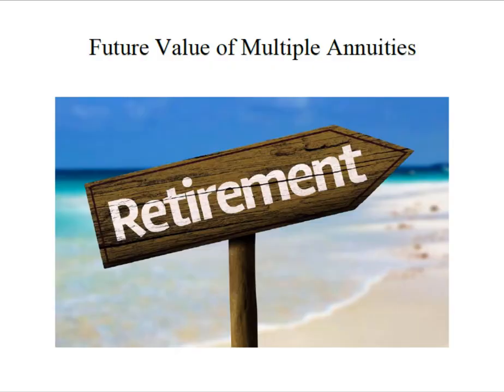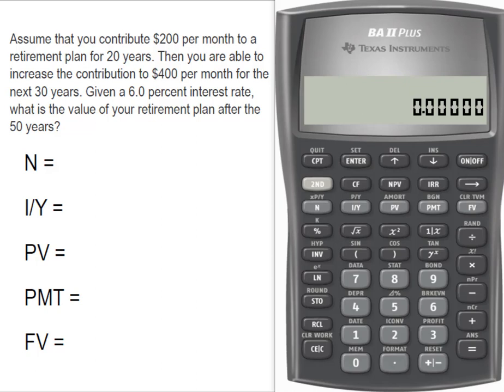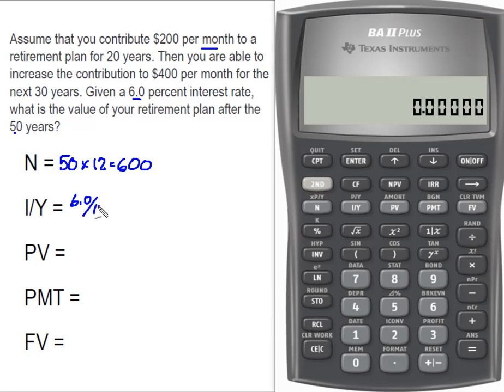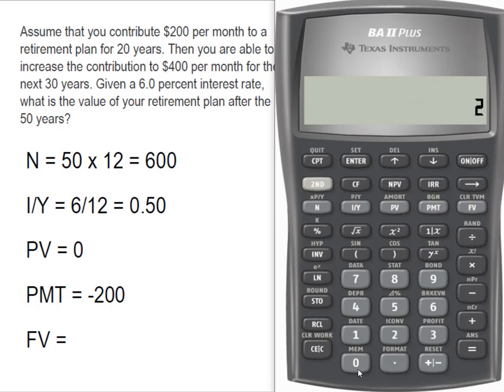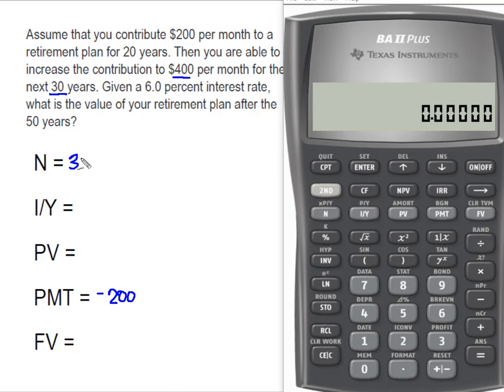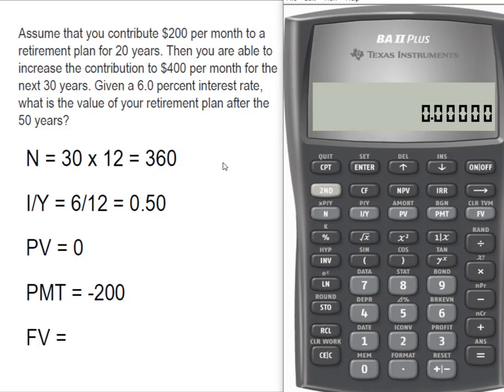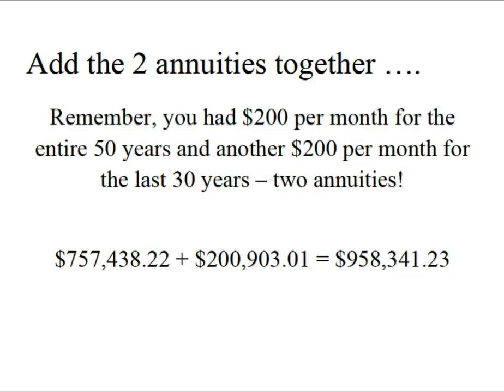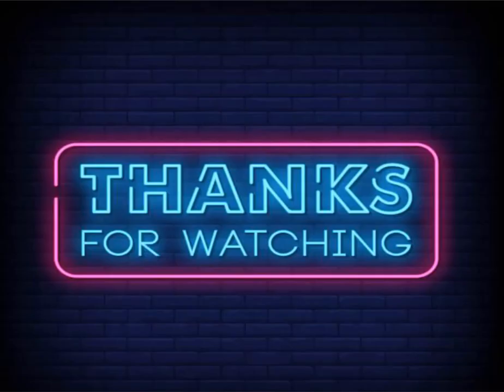Future Value of Multiple Annuities on the BAII Plus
This video demonstrates find the FV of two series of payments:  A monthly contribution for 50 years that is increased in year 25. You contribute $500 per month for 50 years, but in year 25 you increase the amount to $750 (a second annuity of $250 for 25 years).